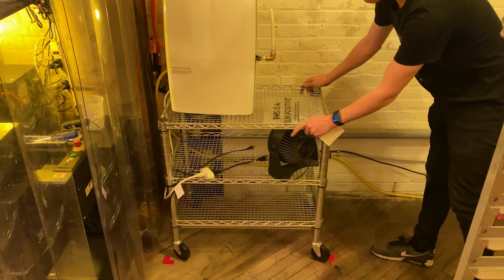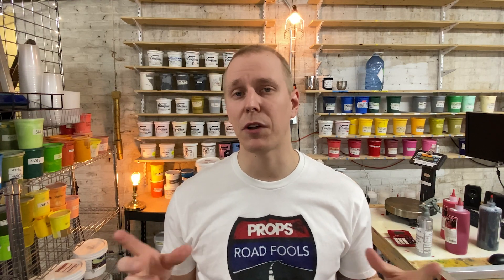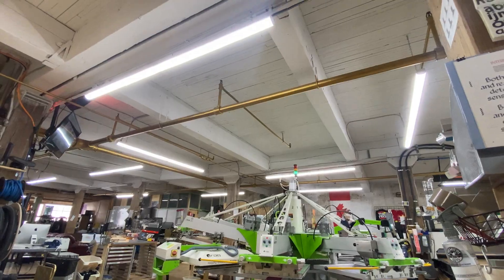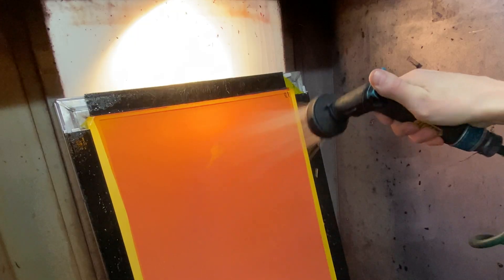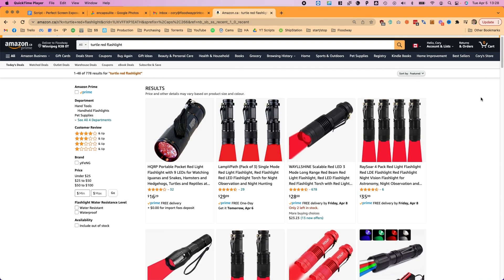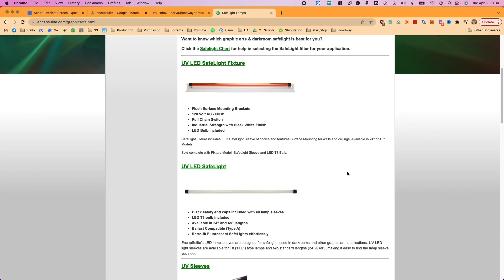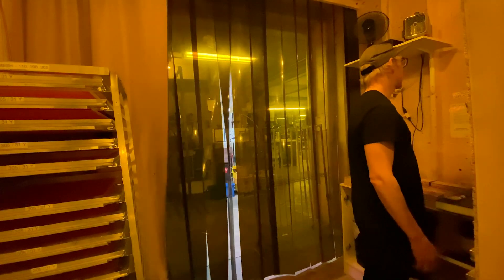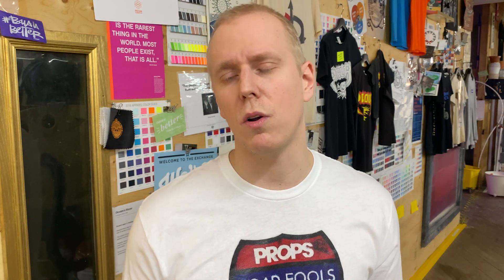Testing for LIGHT SAFETY in our Screen Printing Darkroom!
Finally figuring out the darkroom! We had some issues on press - but before testing exposure I wanted to be more confident that we would get consistent results.

I tracked down a simple tool to quickly check your lights, and a source for UV-free covers and bulbs

To see Scott and I take a deep dive on these variables, and more, check out the full playlist of Live sessions

Pre-Press Pro is a premium script for Adobe Illustrator.
- Try the fastest way to place reg marks, colour labels, and more.

Printavo helps shops keep track of their workflow and increase sales. - Try it for free

Build, Grow, & Scale your decorated apparel business with other industry movers and shakers.

Cory's Amazon Wishlist

Floodway Print Company is located in Winnipeg, Canada.